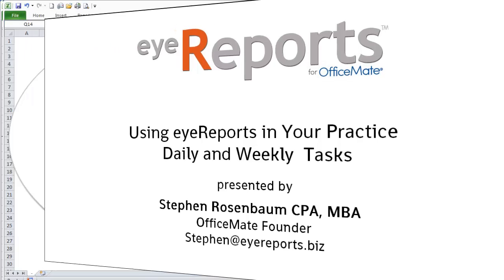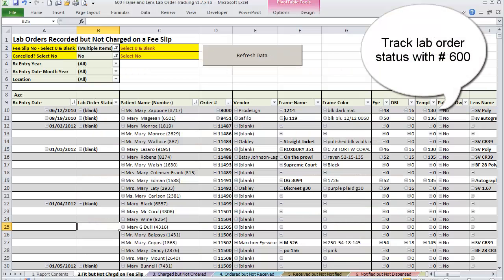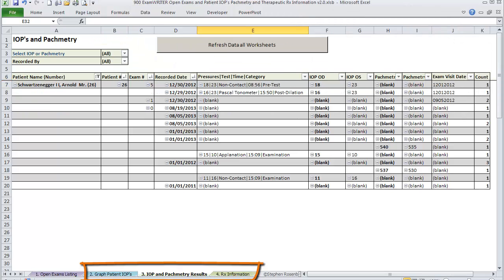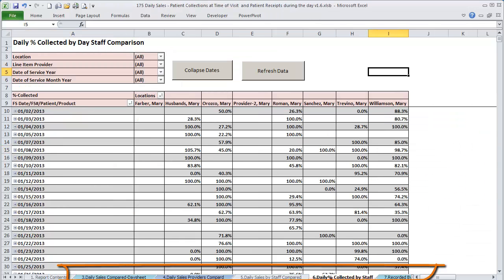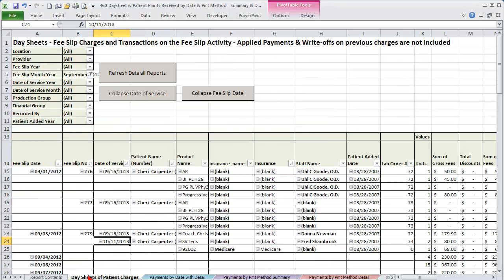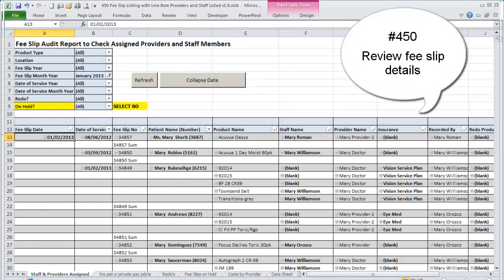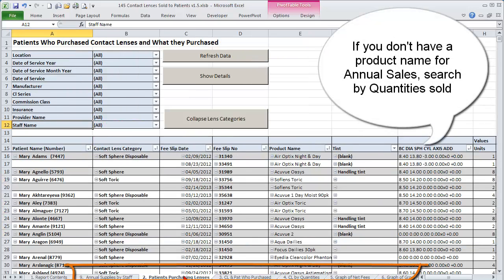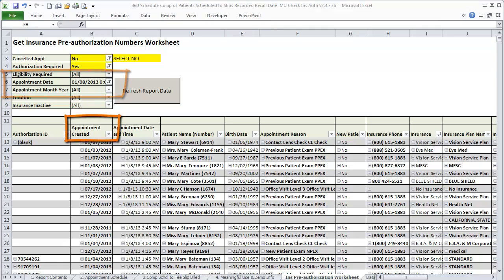Using eyeReports in Your Practice - Daily and Weekly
Daily, weekly, and periodically tasks